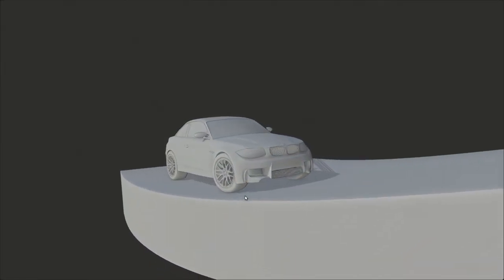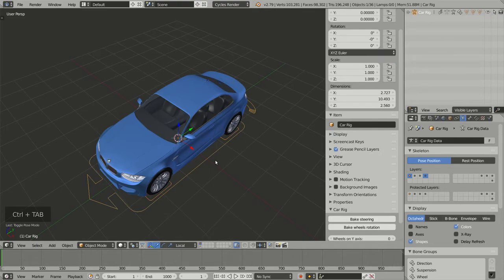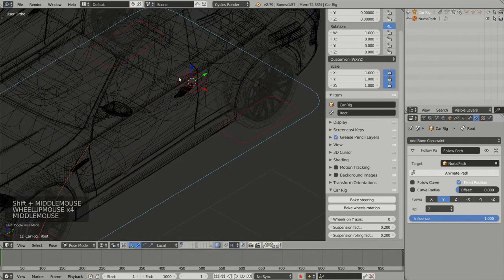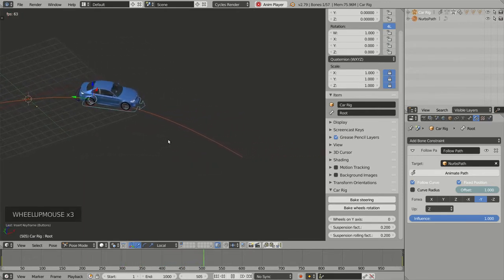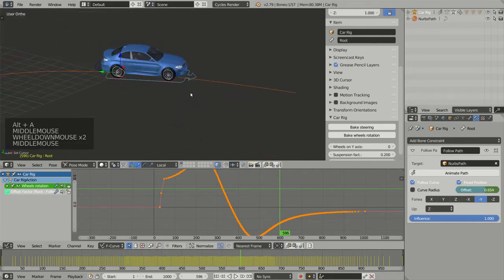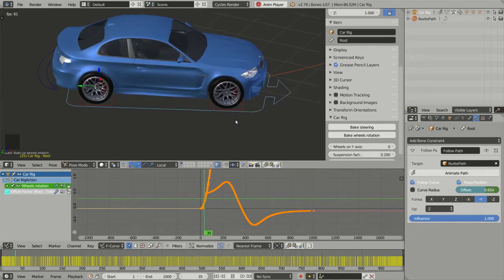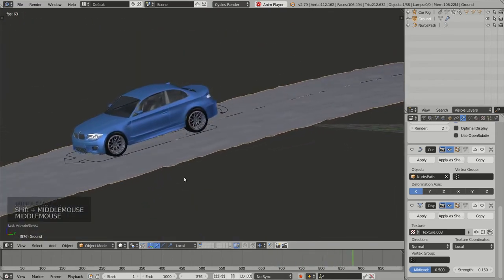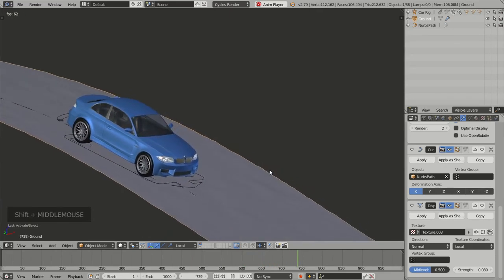FULL RIG a CAR (Part 3 of 5)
Very good and very well explained tutorial about RIG a CAR ADDON. Naming is very important, so digiCreatures goes in great detail on how to Rig a Car or any vehicle, showing the Bones Axis and Names. Step by Step, and divided in 5 parts. Done in Blender 2.79.

Car Suspension
Acceleration
Braking
Steering
Wheels Turning
Follow a curve
Ground sensors detection, to follow the ground and good for bumpy grounds.

Rigacar is a free add-on for Blender to help you rigging cars.
In this video, you will learn how to install the addon and how to generate a full animation rig.